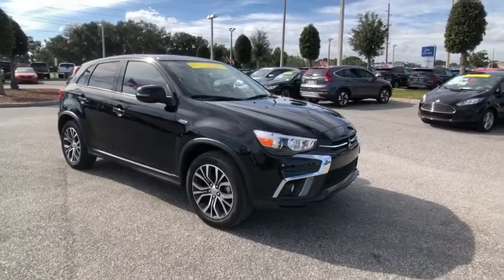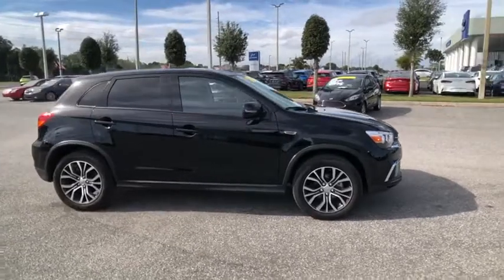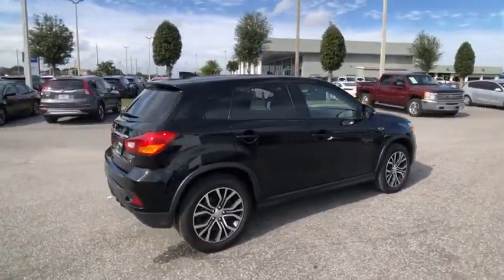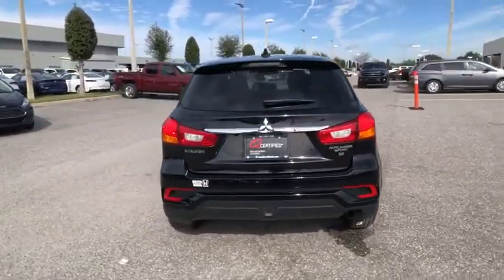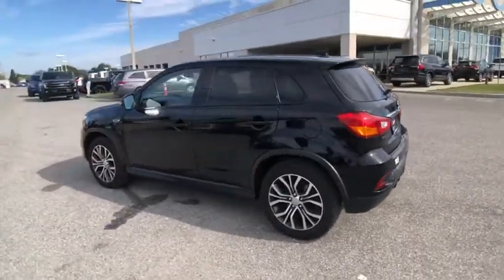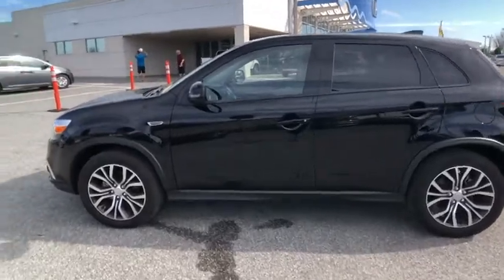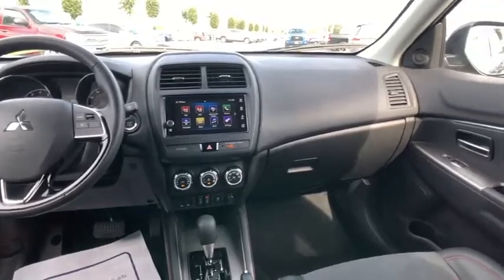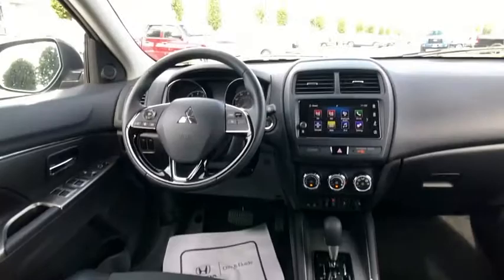2018 Mitsubishi Outlander Sport Winter Haven Honda FL 000P2946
2018 Mitsubishi Outlander Sport SE 2.4

100 000 MILE WARRANTY!! CERTIFIED!! SE PKG!! HEATED SEATS!! PUSH BUTTON START!! BLUETOOTH!! BACK UP CAMERA!! XM RADIO!! PERFECT ONE OWNER CARFAX!! JUST SERVICED!! PRICED TO SELL TODAY!! WE WILL EARN YOUR BUSINESS!!CALL OR EMAIL TODAY TO CONFIRM AVAILABILITY!!Hundreds nationwide have seen the vehicle you re viewing right NOW. Don t waste much more time.